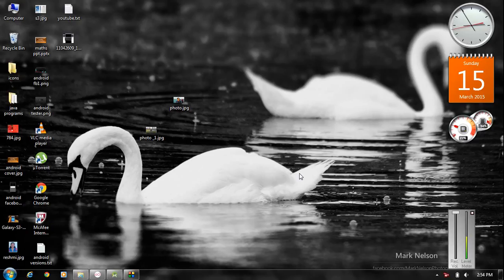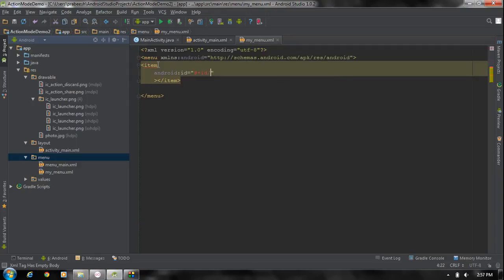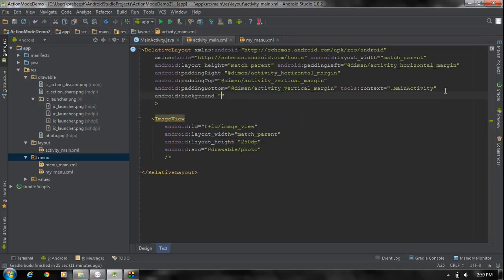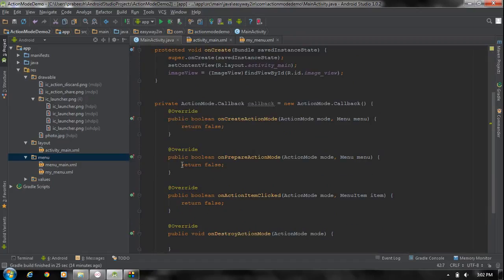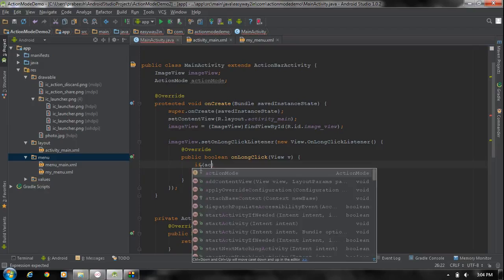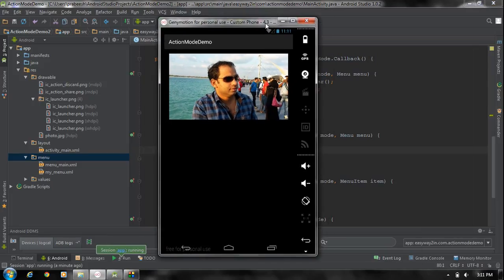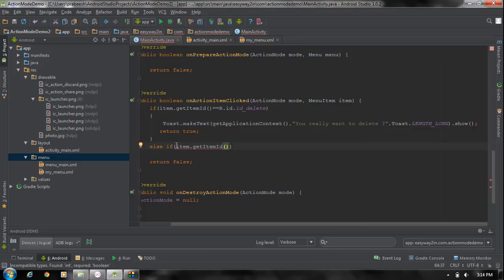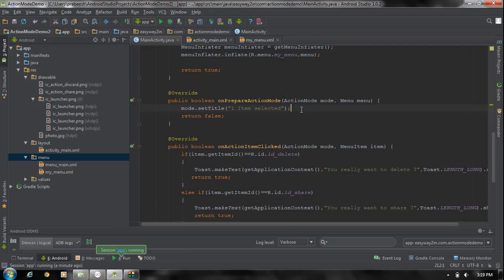26 Working with Contextual Action Mode Android Studio Tutorial